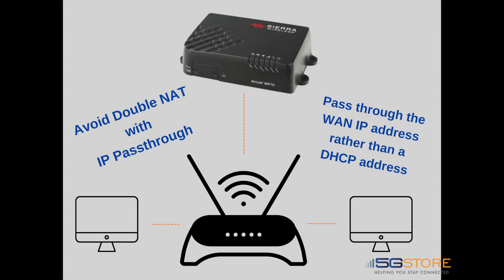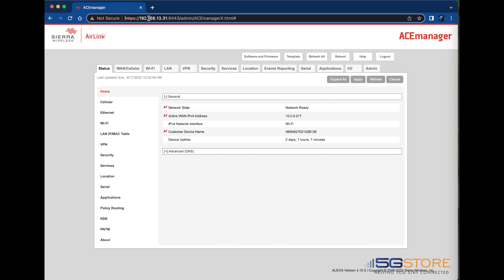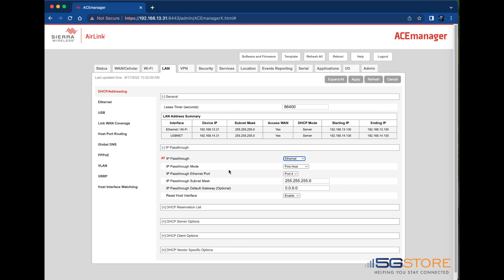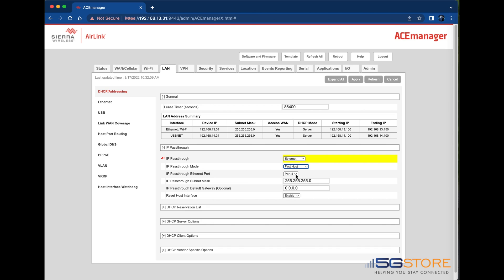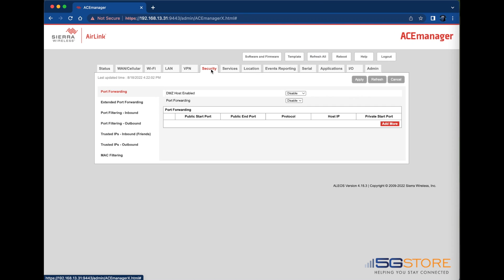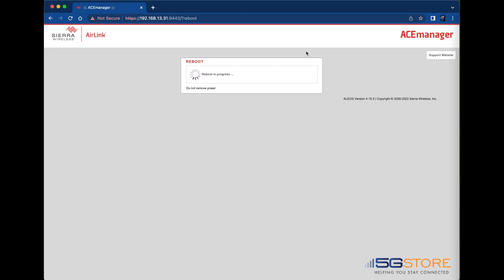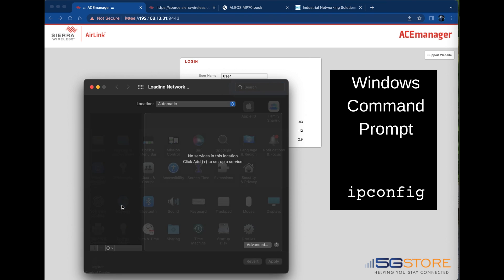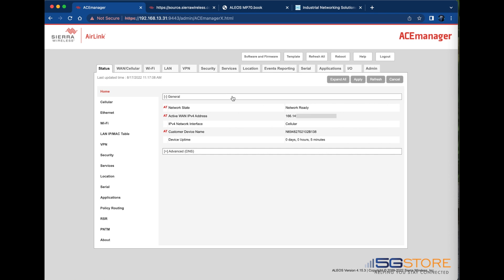Sierra IP Passthrough - How to Configure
IP Passthrough mode allows your Sierra cellular router to act as a modem only. In other words, it disables the routing on the device and passes through its WAN IP address to the first device it connects to. This can be helpful if you’re wanting to simply incorporate the cellular modem into an existing network.